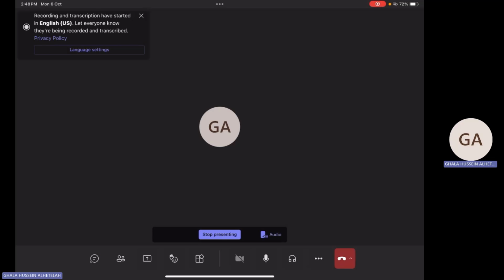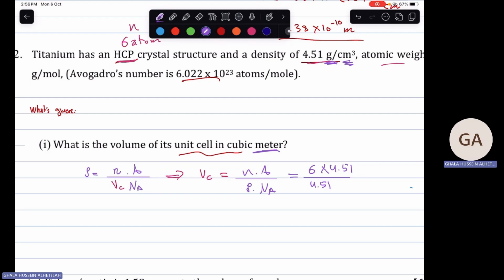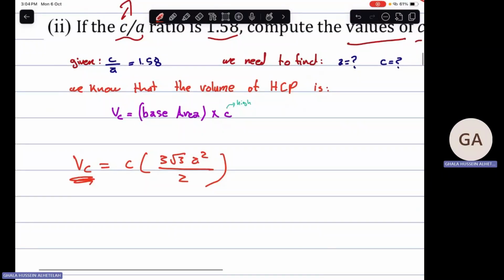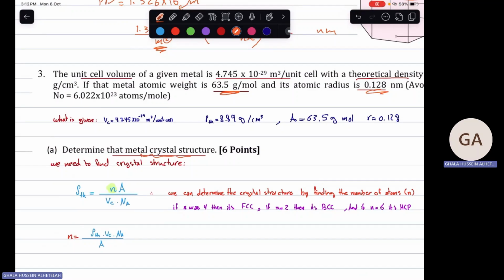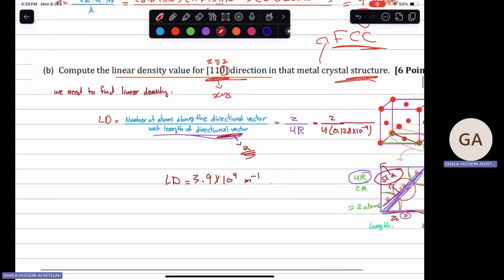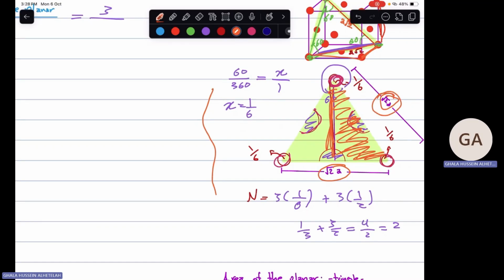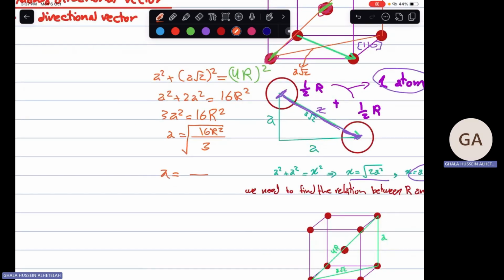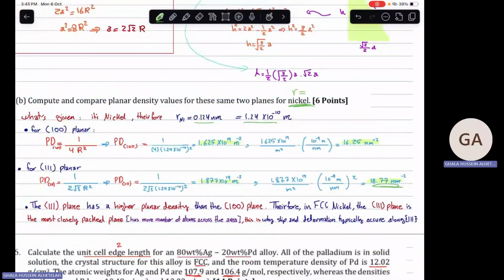HW2 MSE 251 | Ghala Al-Hetelah